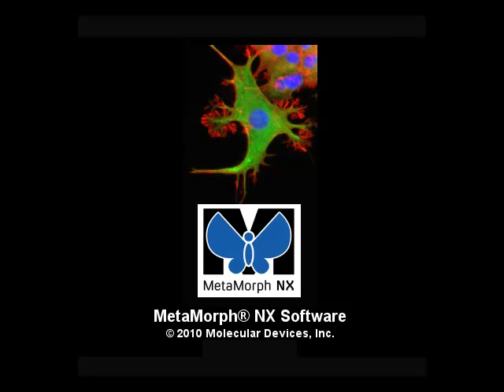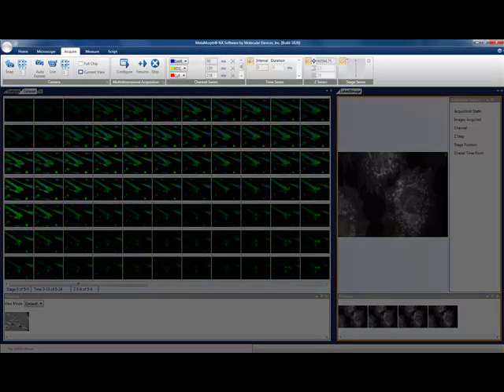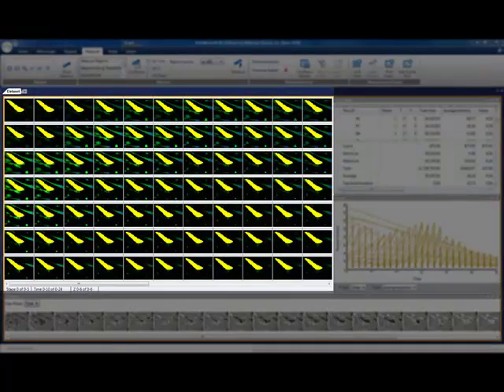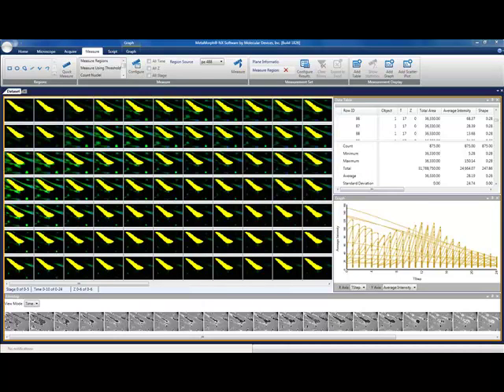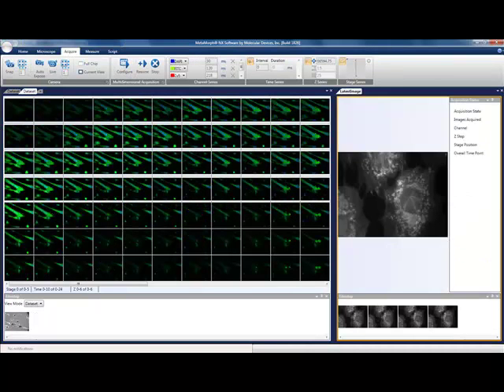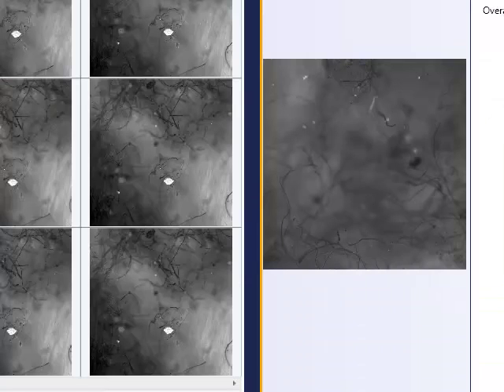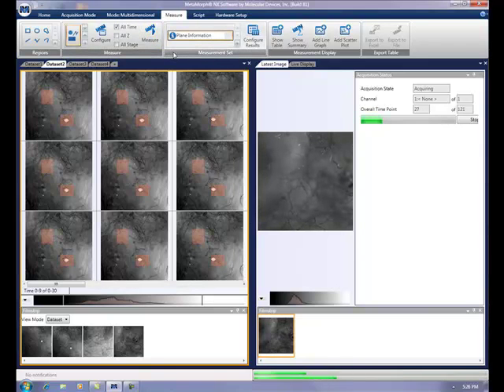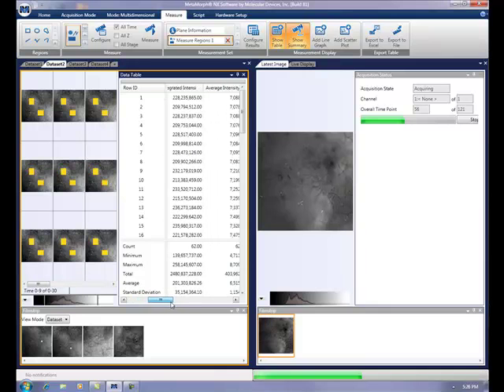MetaMorph NX Interface Overview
The new MetaMorph NX from Molecular Devices introduces a ribbon interface and a data set view to improve user experience.